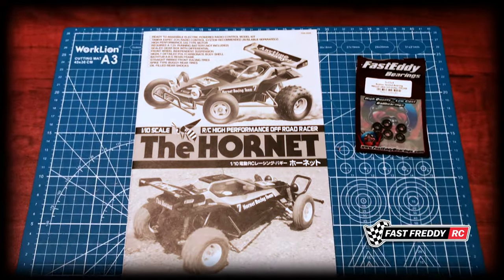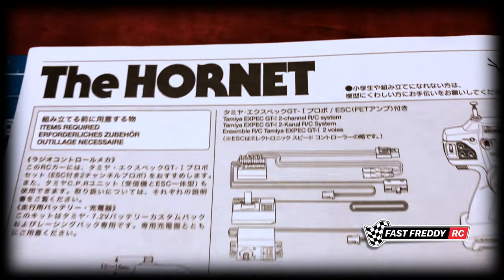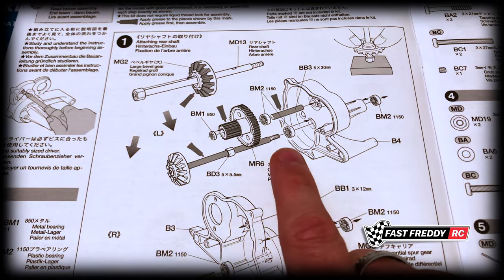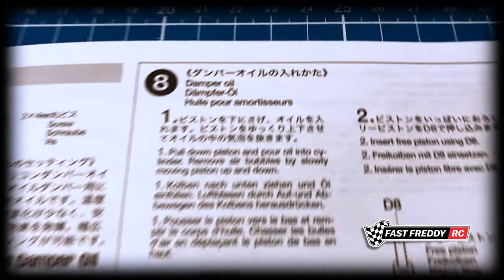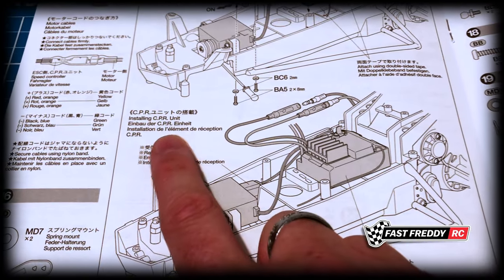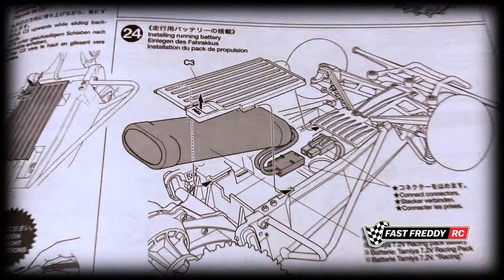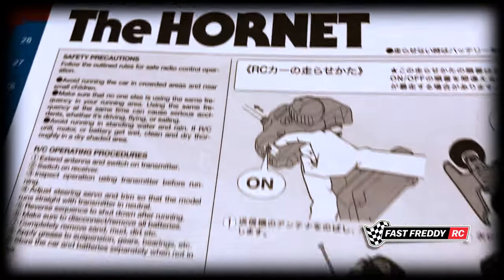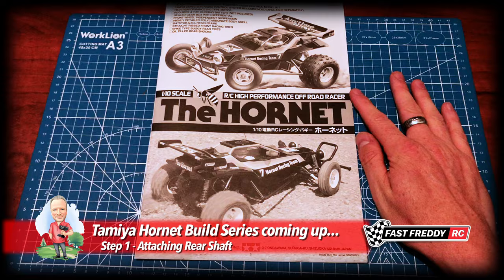Tamiya Hornet Build Series! - Manual Overview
The Tamiya Hornet is one of the most iconic cars that Tamiya ever produced.  For many growing up in the 80's, this is the car that started off their obsession for radio control.  Well it's time to bring this car to the channel.  As mentioned in the unboxing video, I will not be doing this box art as I intend on turning this into a Tyco Turbo Hopper thanks to Nostalgia RC in the UK.  He has created custom Turbo Hopper decals specifically designed for this car so I can't wait to see the finished product.

However, for those of you that intend on building this box art have no fear. 98% of what you will see in this series will apply no matter what paint job you decide to do on this car.  If you're a beginner, you've come to the right place.  I will be going through this series in meticulous detail so that even if you have never built a Tamiya R/C car before, you'll feel confident in building a Tamiya Hornet. I wish you all the best with your build and if questions arise as we go along, feel free to either email me, email address is on the about page, or comment on each video so I can address any questions there.

Above all enjoy the process!  Doesn't matter if you're fast or slow at building an R/C, what matters is you have fun while doing it!

Happy building!